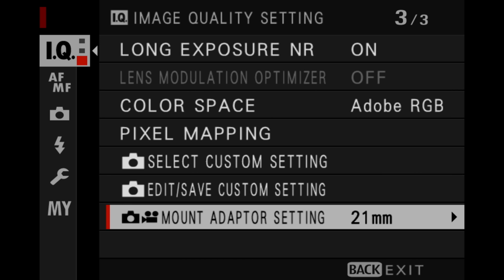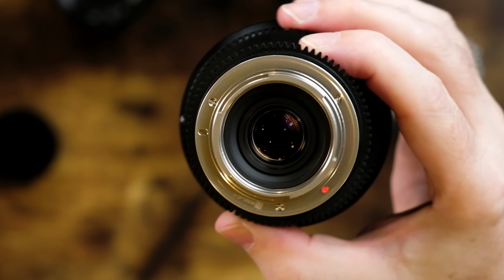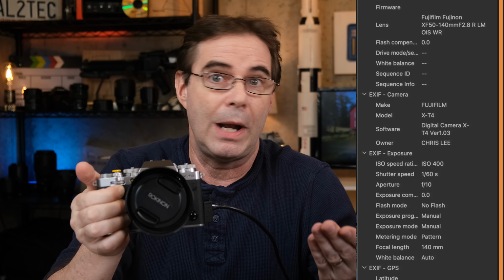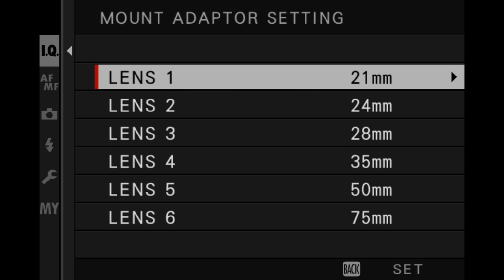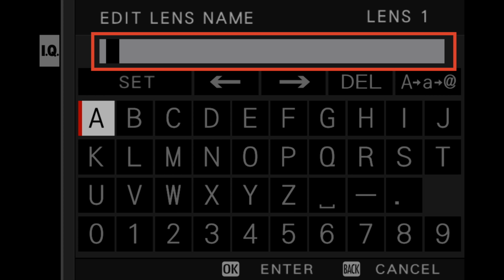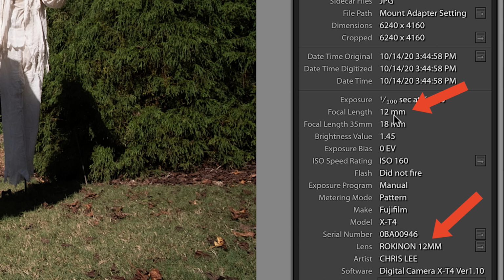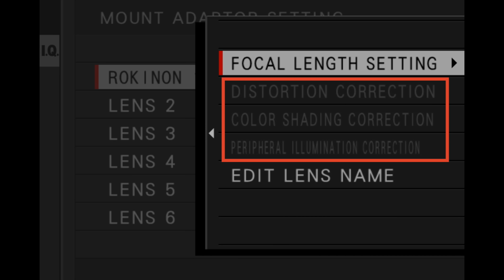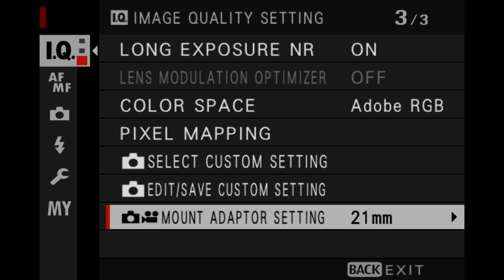Fujifilm X-T4: Using manual lens mount adapter setting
Using the manual lens mount adapter setting on Fujifilm X series cameras.
Fujifilm X-T4
Sigma 18-35mm F1.8 Art DC HSM Lens
VILTROX EF-FX1 Auto Focus Lens Mount Adapter for Canon EF EF-S Lens
Rokinon 35mm Fuji X Mount
Rokinon Cine CV12M-FX 12mm for Fujifilm

🧰  Discounts on Services and Tools

📺  See These Videos!

1.
2.

PRODUCT REVIEW OR TO SEND SOMETHING:
pal2tech
1227 North Peachtree Parkway 165
Peachtree City, GA 30269
United States